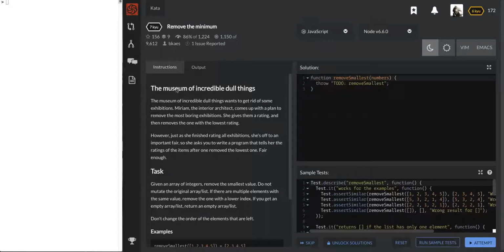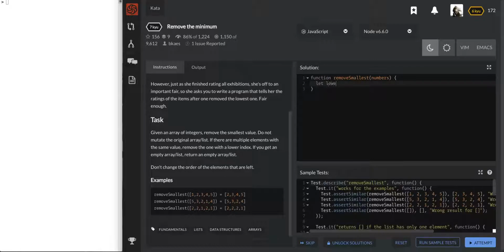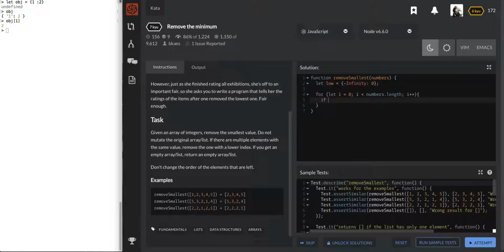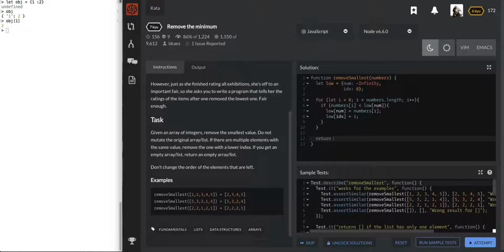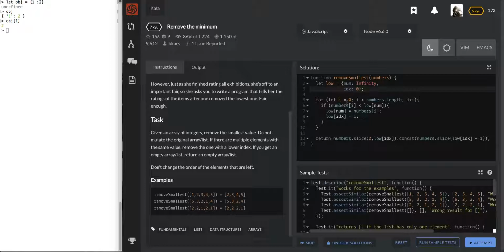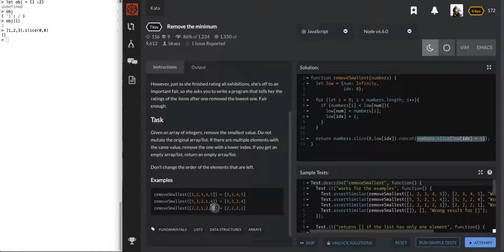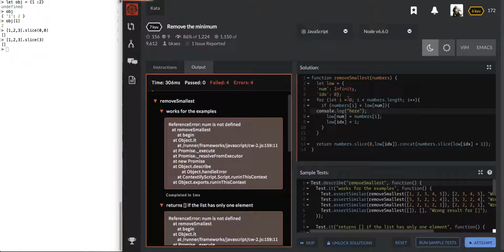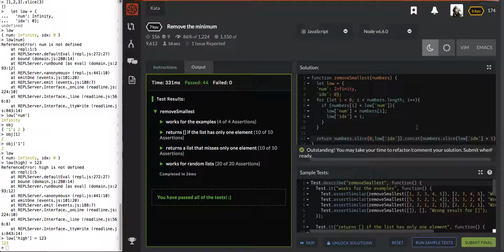Code Wars Javascript Tutorial Remove the Minimum